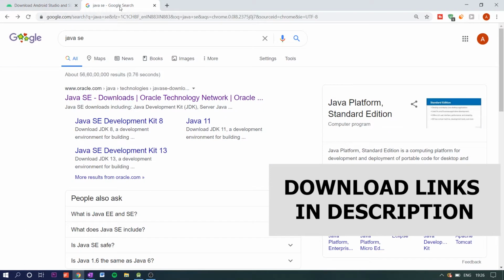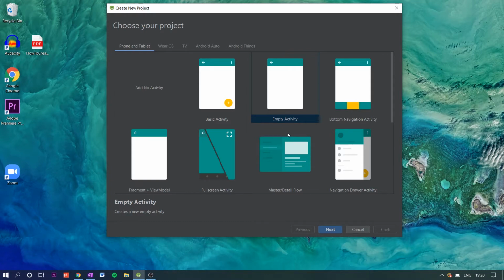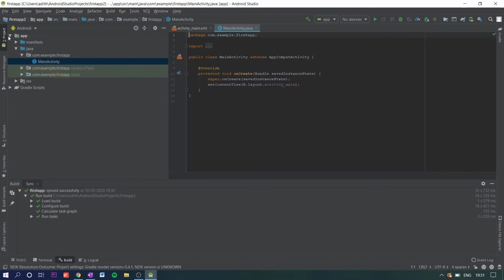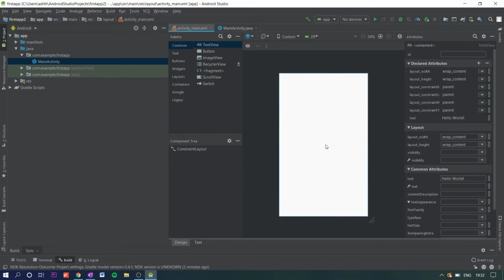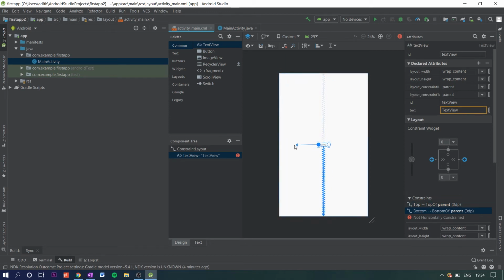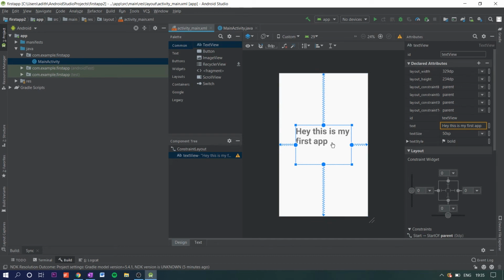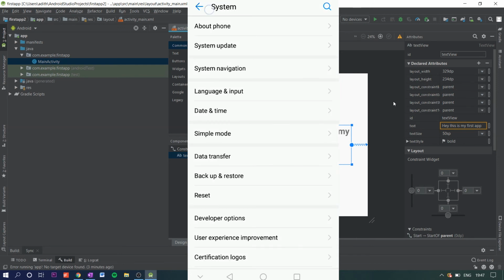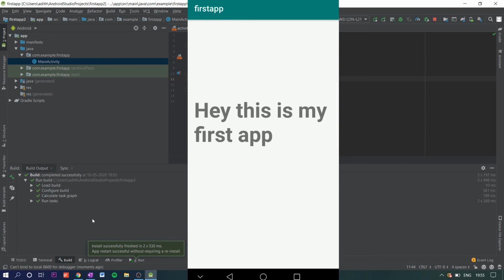How to make a simple android app using android studio | Android studio tutorial for beginners #1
In this video Adi will show you how to make a really really simple app using android studio. Android studio might just be the best way to start learning how to make android apps.We start here simple but we will fine tuning our design skills and java skills so we can become excellent app developers.